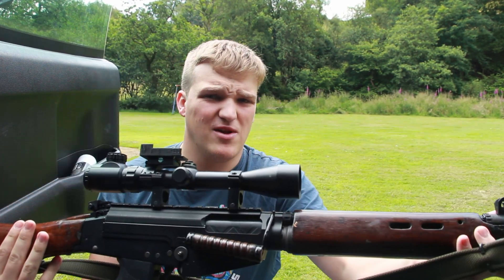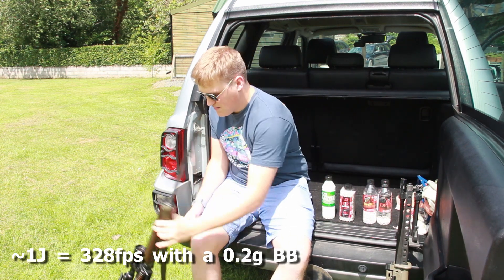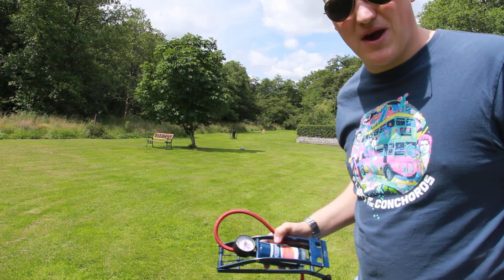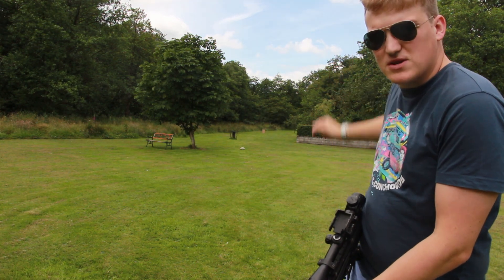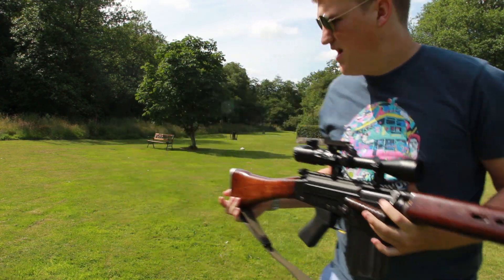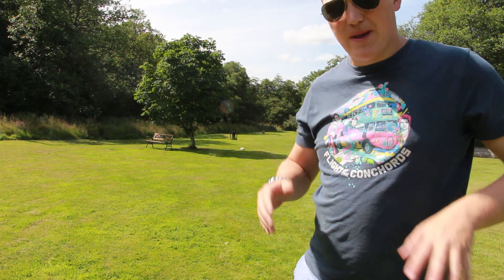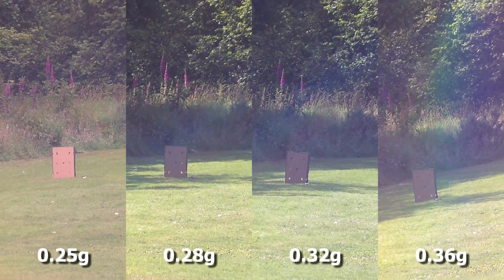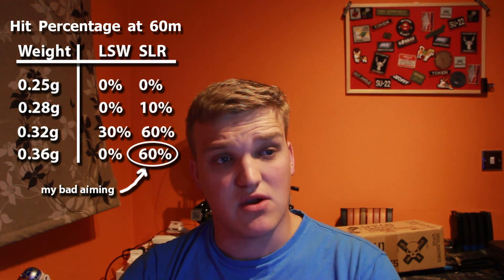What Weight??? Finding the optimal weight BBs for my rifles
This Week I've been looking at finding the best weight BBs to use in both my standard AEG and my DMR AEG.
In this video, I test ASG 0.25s, 0.32s and 0.36s and Nuprol RZR 0.28s through both rifles and look at the performance of the different weights.